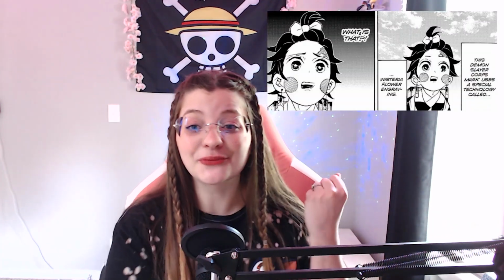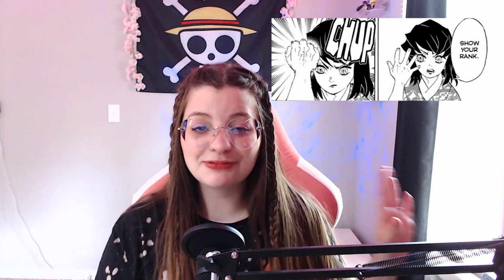Demon Slayer Corp Explained With Alli_Bugg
Everything you need to know about the Demon Slayer Corp in 5 minutes!